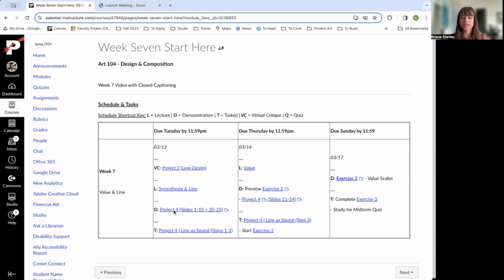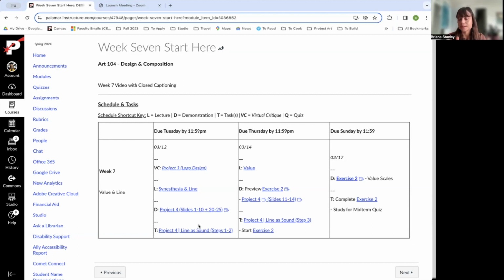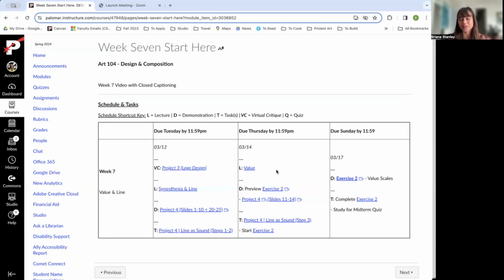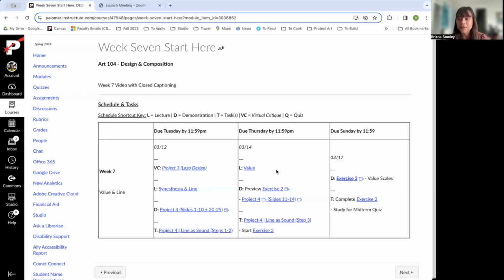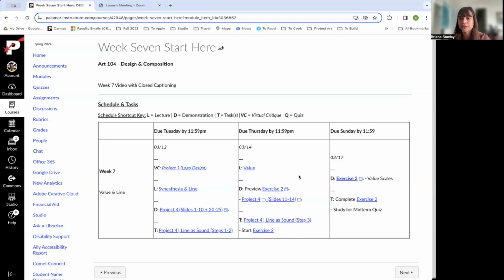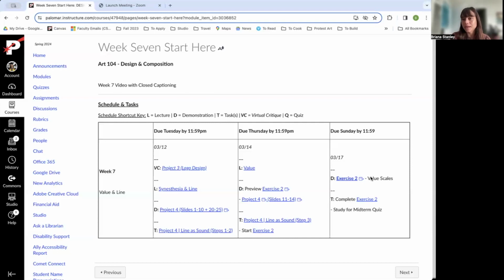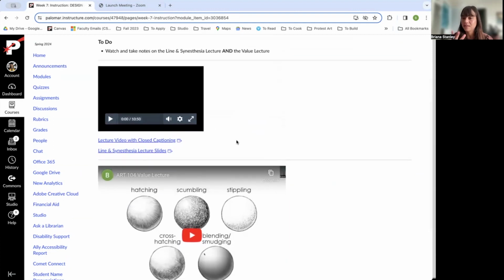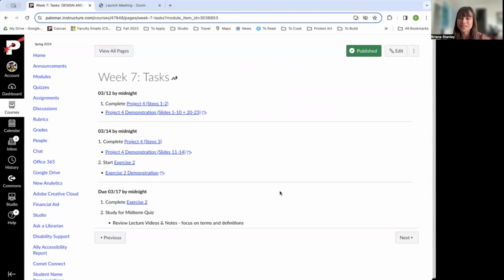ART 104 Week 7 Intro